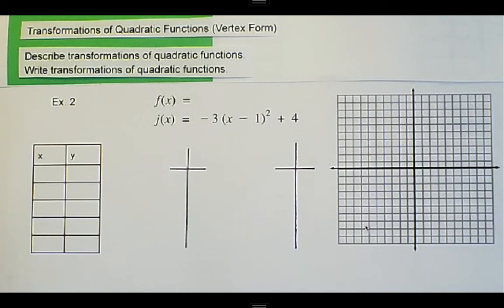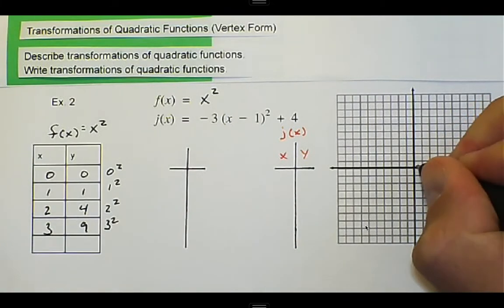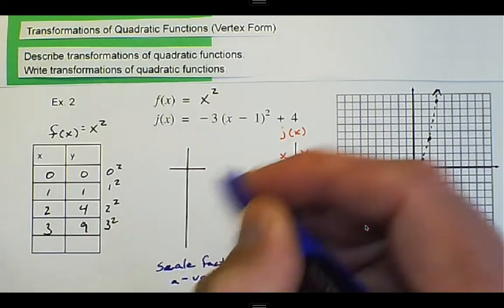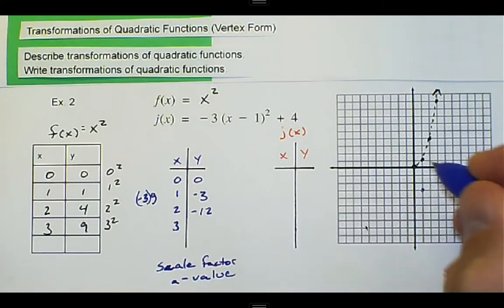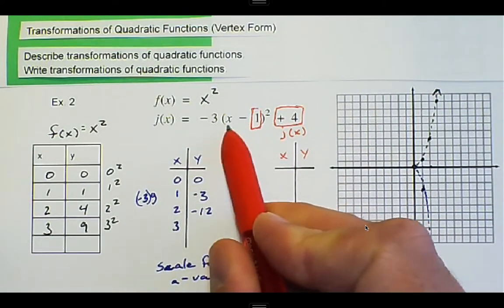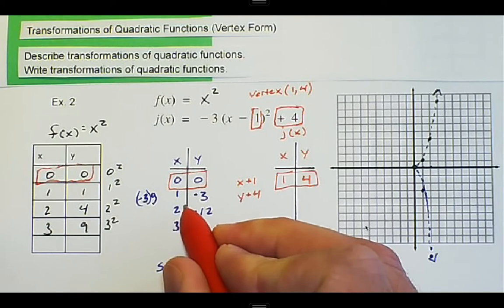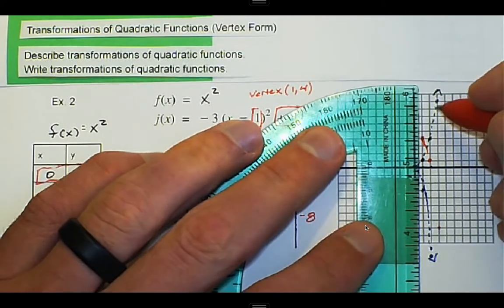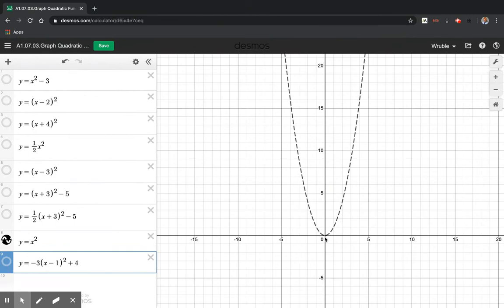A1.07.03.VD.04.Transformations of Quadratic Functions (Vertex Form)